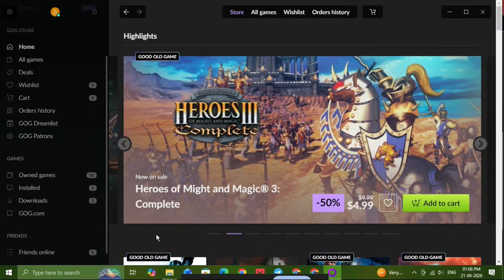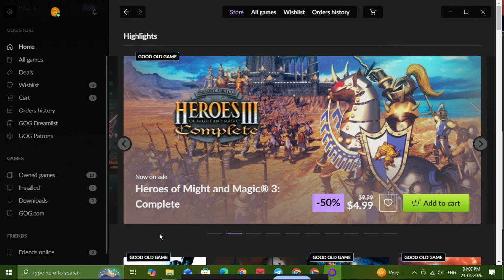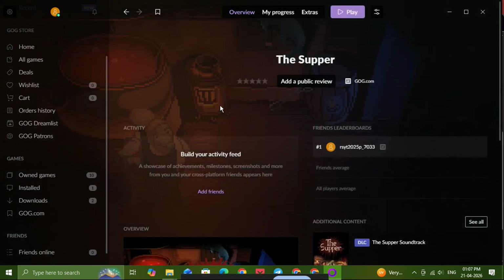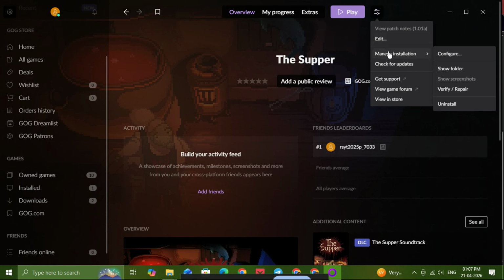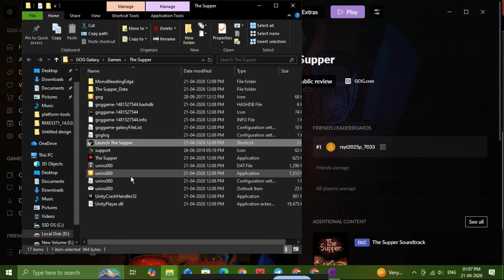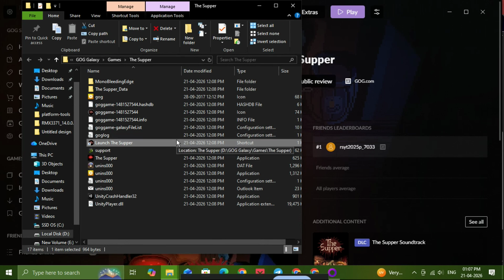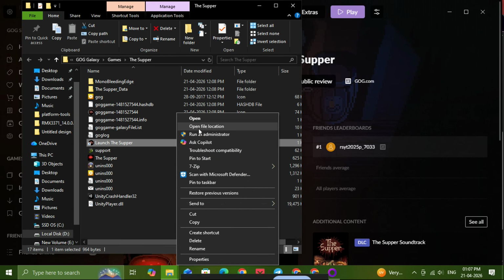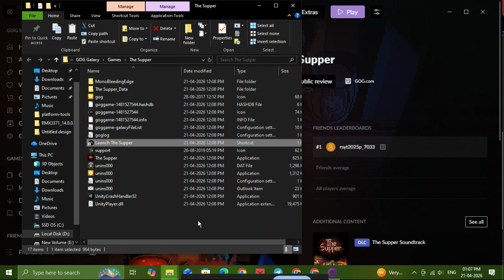How To Create GOG Games Shortcut (Easy Guide)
Learn how to create a GOG Games shortcut quickly using GOG Galaxy and the installed game folder.
This simple guide shows you how to find the game shortcut, copy it, and paste it anywhere for faster access.

🕚Timestamps:
0:00 Intro
0:14 Open GOG Galaxy
0:25 Go To Library
0:34 Select Your Game
0:42 Open Settings
0:51 Manage Installation And Show Folder
1:05 Copy And Paste The Shortcut
1:17 Outro

✍️What You'll Learn In This Video:
• How To Open GOG Galaxy And Find Your Game Library
• How To Access Game Settings From The Gear Icon
• How To Use Manage Installation To Show The Game Folder
• How To Locate And Copy The Game Shortcut
• How To Paste The Shortcut Anywhere You Want
• How To Create Faster Access To Your Favorite GOG Games

💡Pro Tips:
• Pin the shortcut to your taskbar or desktop for even faster access.
• Keep your game shortcuts organized in one folder if you own many titles.
• If a game updates, the shortcut should still work as long as the install folder stays the same.
• Use this method for your most-played games to save time every day.

📱 How To Download GOG Galaxy Mobile:
GOG Galaxy is primarily a desktop app and does not have an official mobile app.

gog, gog galaxy, gog games shortcut, create shortcut, game shortcut, pc gaming, gaming tutorial, how to, tutorial, desktop shortcut, game folder, show folder, manage installation, library, gear icon